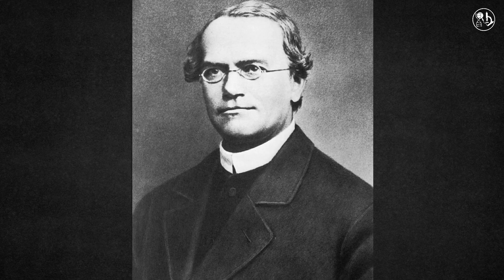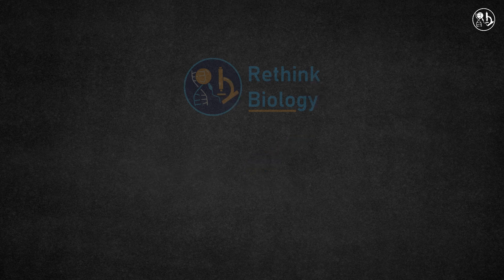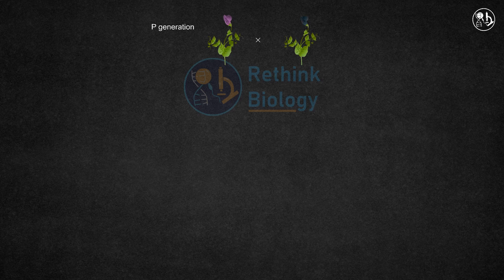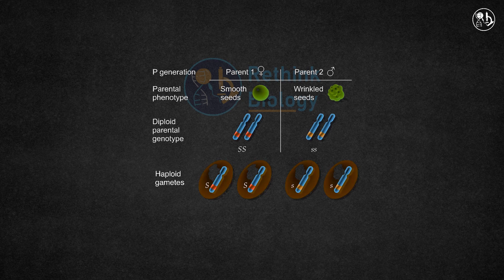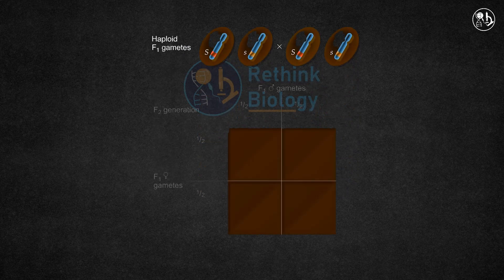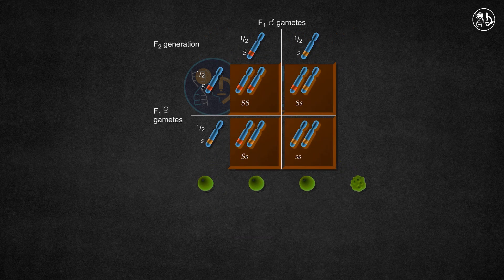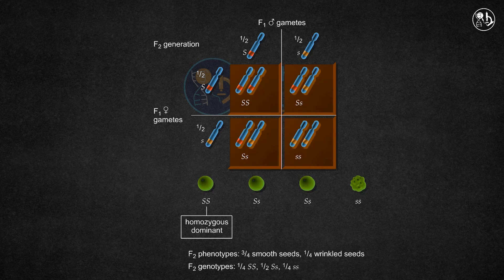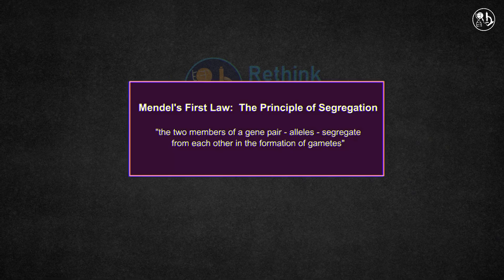Mendel's First law of Inheritance || Law of Segregation Animation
Mendel is known as the founder of classical genetics and studied heredity by examining inheritance patterns in pea plants.
Mendel conducted experiments using true-breeding plants that always produced the same traits when self-fertilized.
Mendel crossed true-breeding plants that differed in a single trait, like seed texture, and observed the results.
This is called a monohybrid cross, and the true-breeding plants are the parental generation.
The offspring of the first filial generation exhibit only one parental trait, which is the smooth seed.
When the F1 generation was self-crossed, the resulting F2 generation showed a ratio of three smooth seeds to one wrinkled seed.
The traits were either smooth or wrinkled, and nothing in between.
Mendel observed this same result in many other monohybrid crosses, such as flower color, and used math and statistics to develop a theory.
Mendel proposed that traits are controlled by factors that occur in pairs and that the parental true-breeding plants can be designated as SS for the smooth seed plant and ss for the wrinkled seed trait.
During sex cell production, these factors separate into the pollen or ovum and combine in the offspring.
In a monohybrid cross, the parental, true-breeding plants produce sex cells, or gametes, of each type.
When the gametes unite, the resulting F1 generation has both types of factors, and one of them is dominant over the other, which is recessive.
In this case, the smooth seed trait is dominant over the wrinkled seed trait.
The F1 parents produce either S or s gametes, and a Punnett square can be used to depict the gametes and their possible unions.
In the F2 generation, three possibilities can result from the gametes joining: one SS, two Ss, and one ss, which determine the resulting traits of the offspring.
The phenotype of each trait is determined by the genotype of the factor pairs, and the phenotypic ratio of smooth seeds to wrinkled seeds is 3:1.
There are three types of factor pairs: one SS, two Ss, and one ss, which determine the genotypic ratio of 1:2:1.
The SS genotype is homozygous dominant, the Ss genotype is heterozygous, and the ss genotype is homozygous recessive.
Mendel's monohybrid crosses supported his theories, and he proposed the Principle of Segregation, which states that the two members of a gene pair segregate from each other in the formation of gametes.
This means that both types of factors are equally represented in the gametes, even though S is dominant over s in terms of the resulting trait.